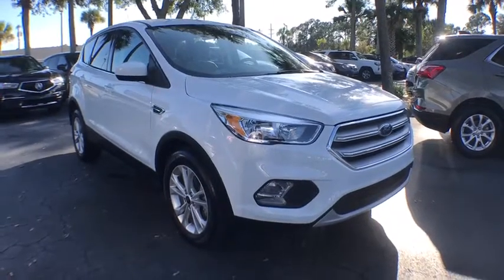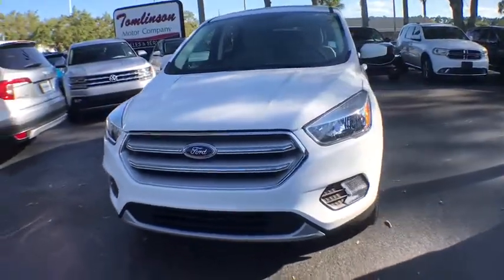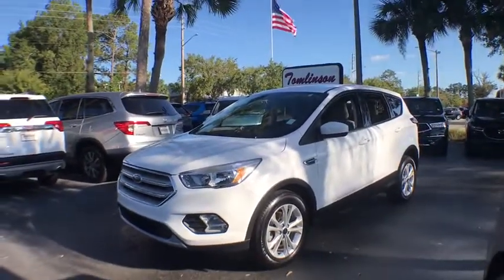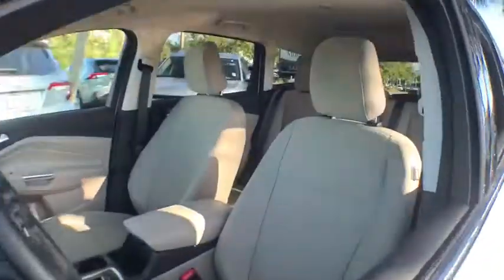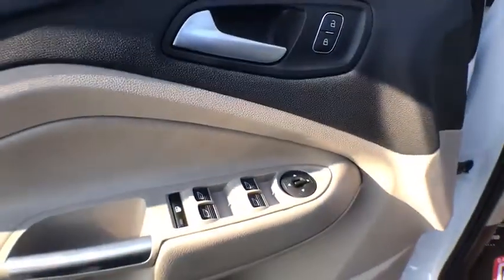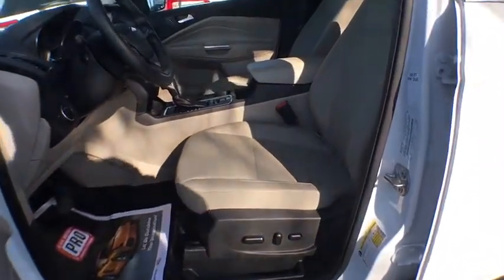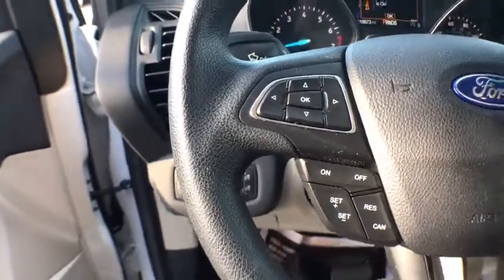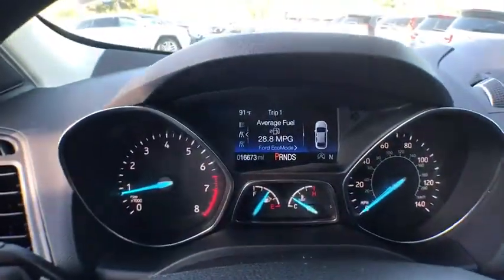2019 Ford Escape Gainesville, Ocala, Lake City, Jacksonville, St Augustine, FL 9222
Oxford White  2019 Ford Escape available in Gainesville, Florida at Tomlinson Motor Co. Servicing the Ocala, Lake City, Jacksonville, St Augustine, FL area.
2019 Ford Escape SE FWD - Stock#: 9222 - VIN#: 1FMCU0GD5KUA07673

Backup Camera, Front Heated Seats, Power Driver's Seat, Dual Zone Climate Control, Remote Start, Keyless Entry and Ignition, AM/FM CD Player, XM Satellite Radio, Bluetooth, Power Windows, Power Locks, Power Mirrors and Much More. - No Dealer Fee! No-Haggle Pricing! All vehicles inspected & serviced by our AAA certified service center. 2 keys, mats and owner's manual included. Delivery to your driveway: Simple, Safe, and Guaranteed! Non-commissioned sales team. Industry's finest financial sources and extended service plans available. -